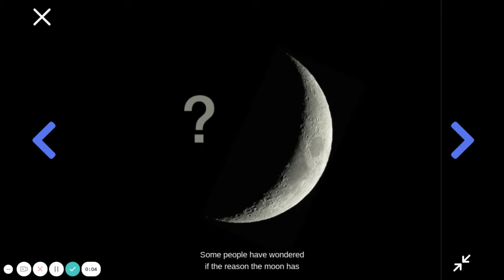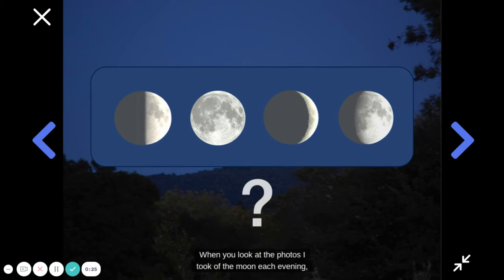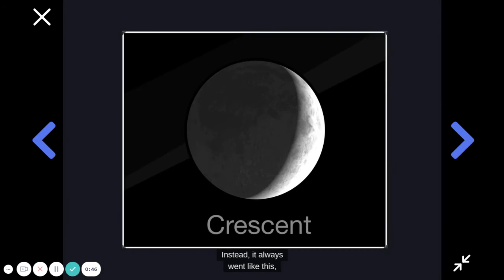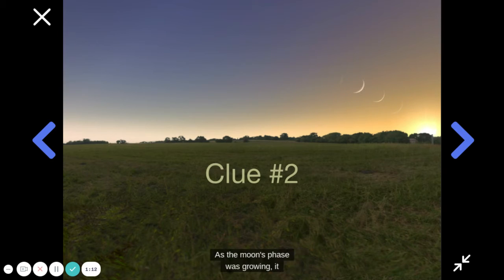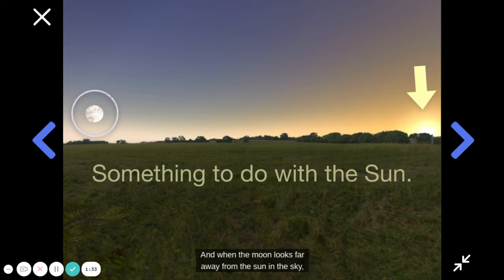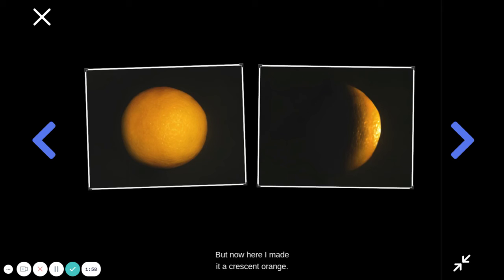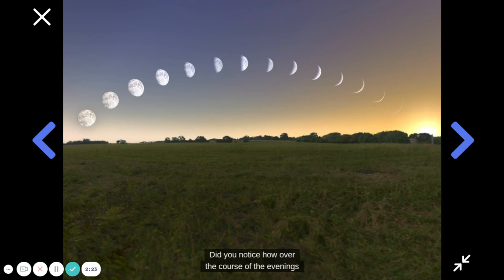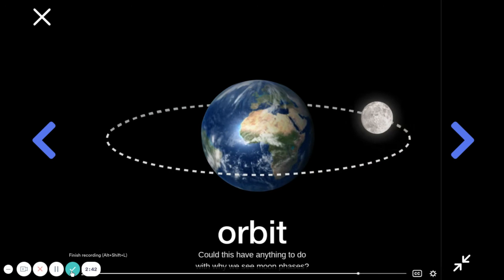Why does the Moon change shape? 2